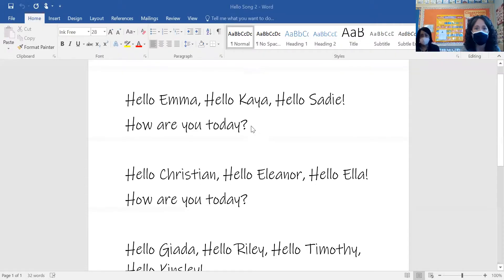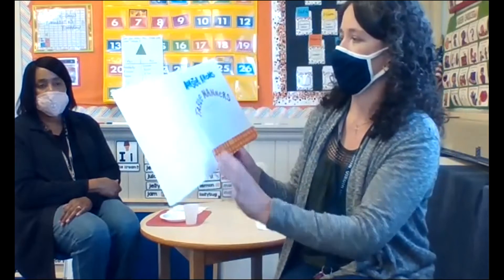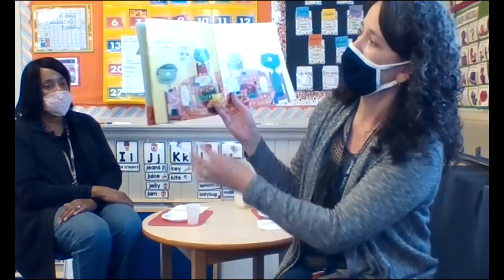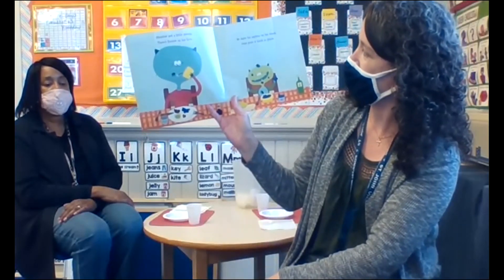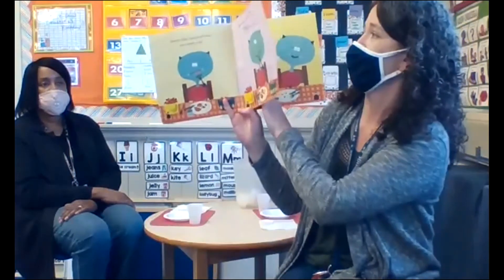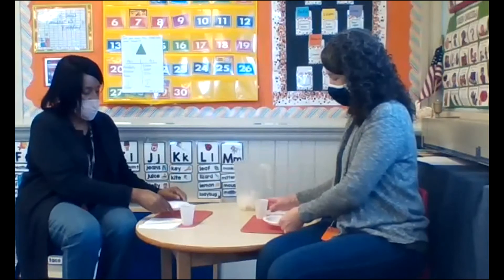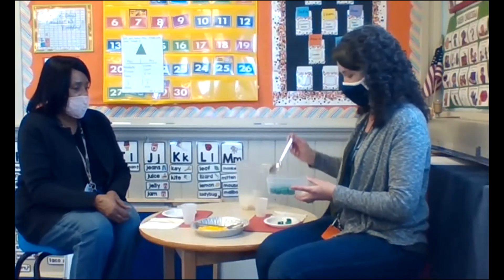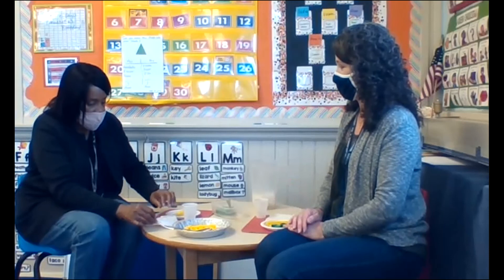Room 16-Table manners